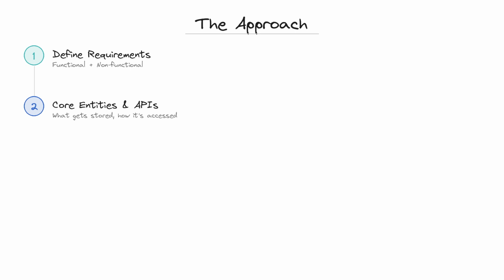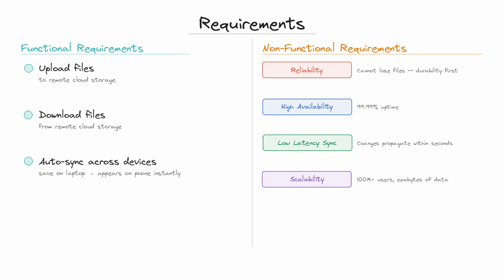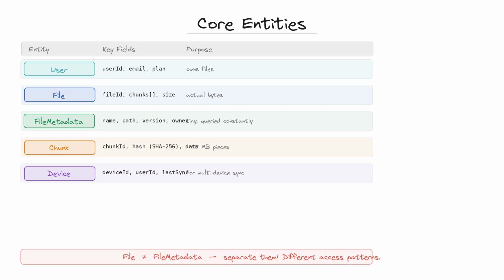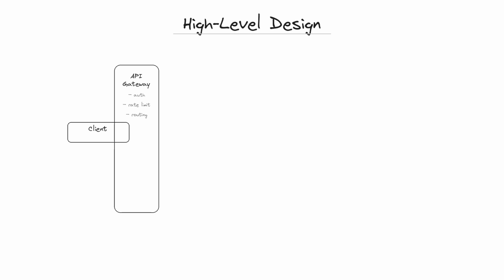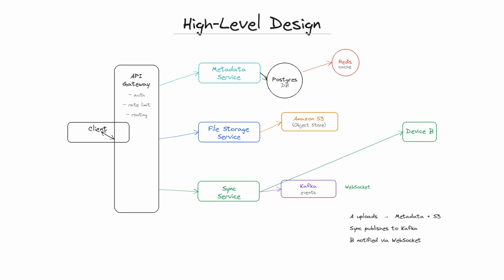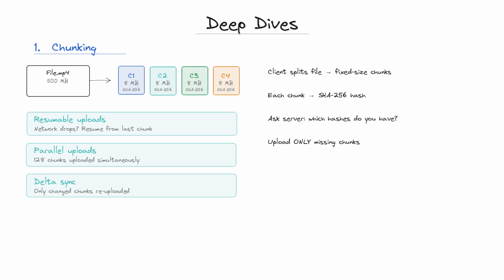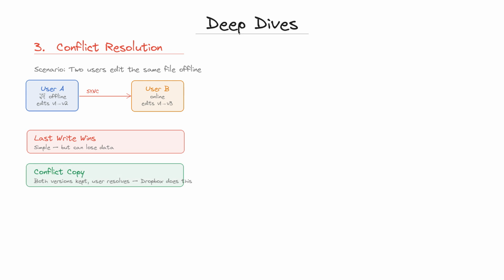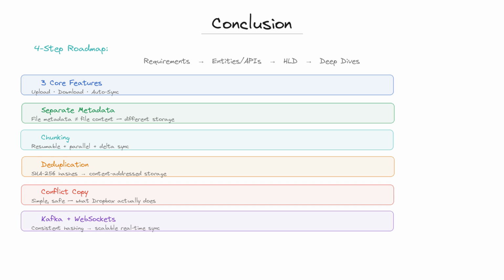How Dropbox Stores Billions of Files | System Design Deep Dive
Dropbox stores hundreds of billions of files for 700 million users. In this system design deep dive, we break down exactly how they do it.

We cover:
- File chunking and deduplication (why you only upload each file once)
- Sync engine (how changes propagate across devices in real-time)
- Metadata storage vs. block storage
- CDN and edge caching for fast downloads
- Handling large files and bandwidth optimization

Perfect for system design interview prep at Google, Meta, Amazon, and Microsoft.